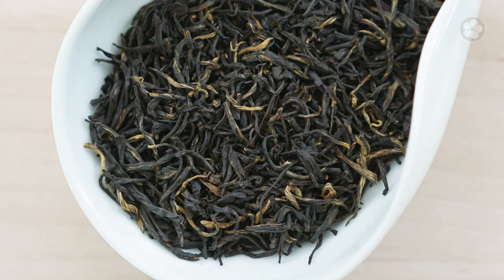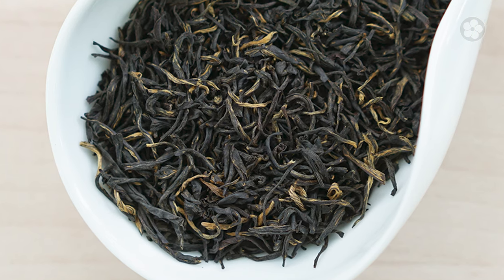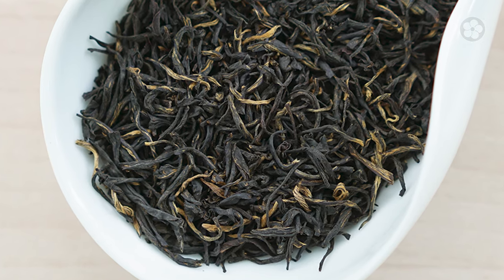Golden Monkey, First Pick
In this video, Alice takes a look at Golden Monkey, First Pick — a delicious harvest from the Wuyi Mountains and one of our most popular black teas.